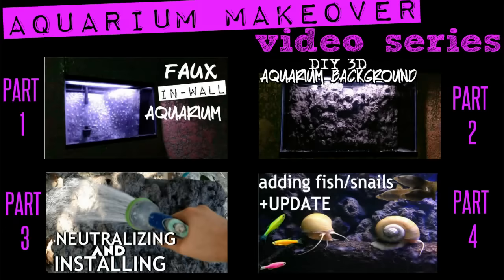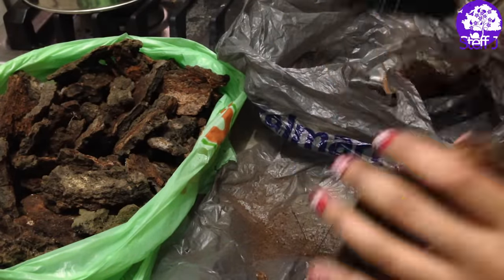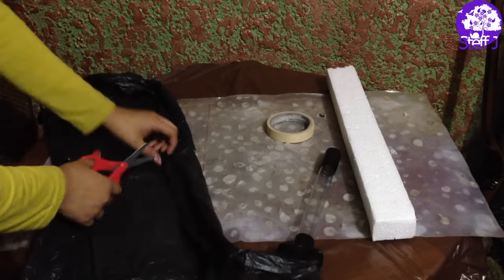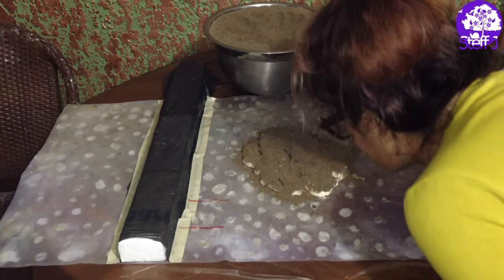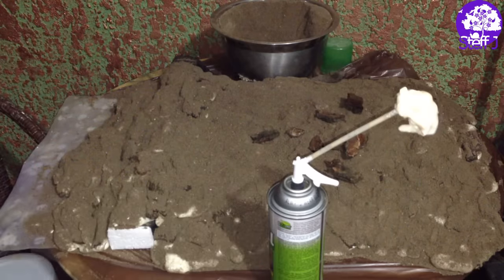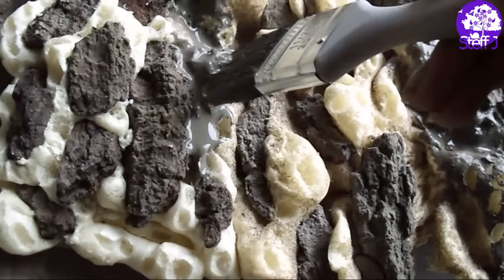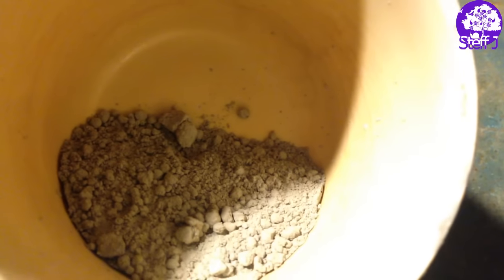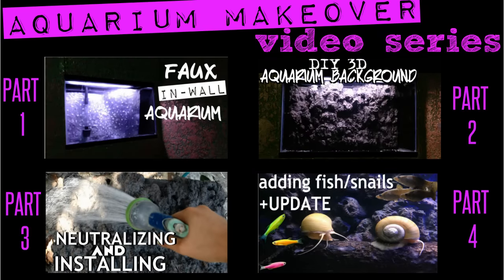DIY 3d aquarium background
the long awaited how to video on my background that you guys love so much and ask me all the time where i bought it from is finally here. Now you can make it yourselves :) if i left something out or you have a question let me know.

part 2:
you are watching